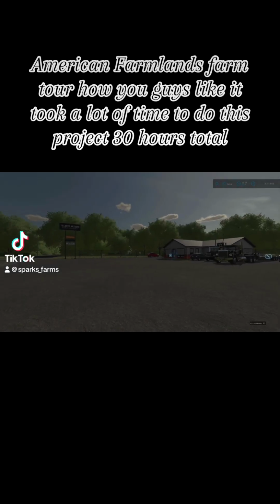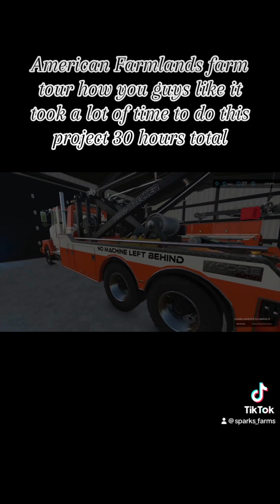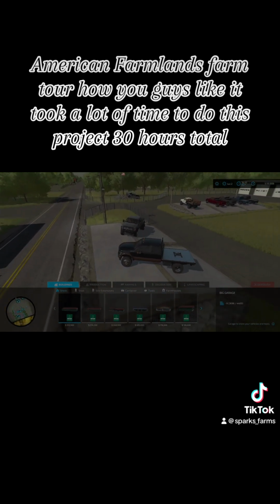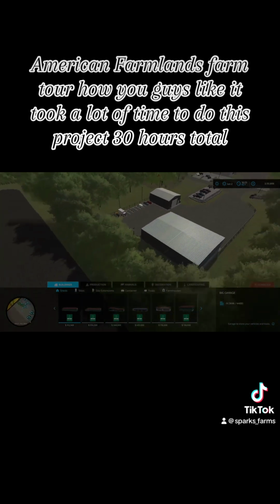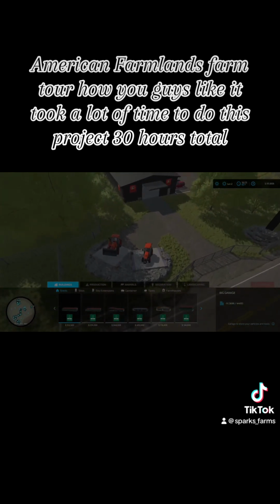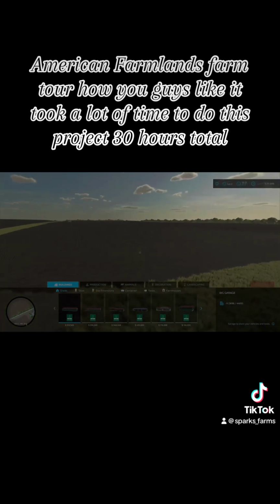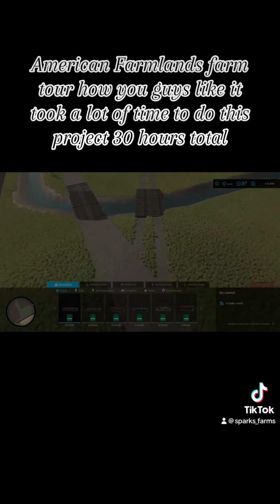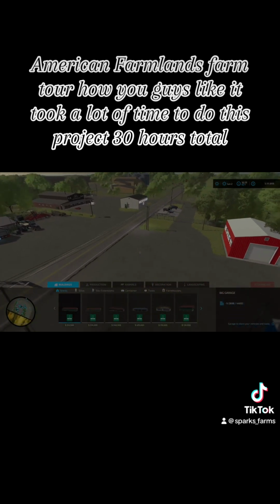American farmlands map tour hope y’all enjoy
The map is on all platforms
It’s a blank map and you have to make all the fields and farms.